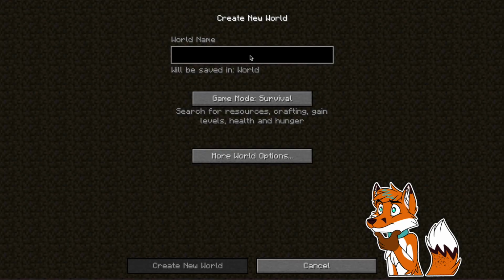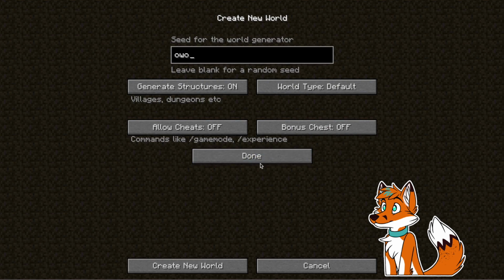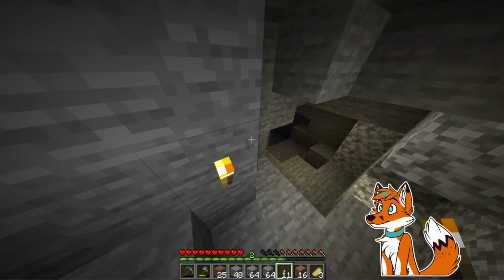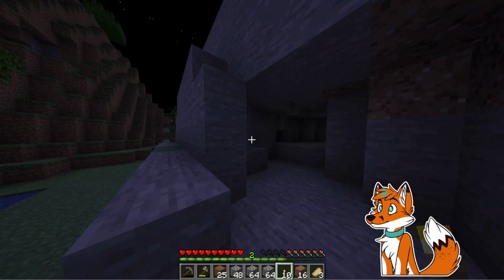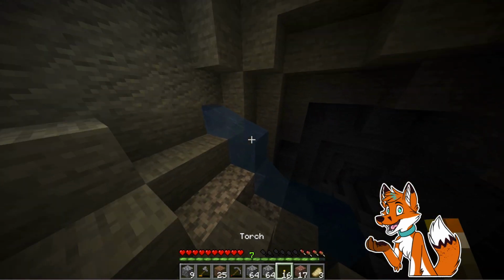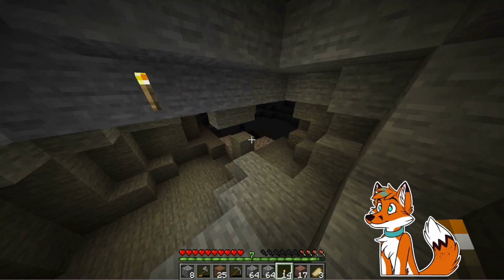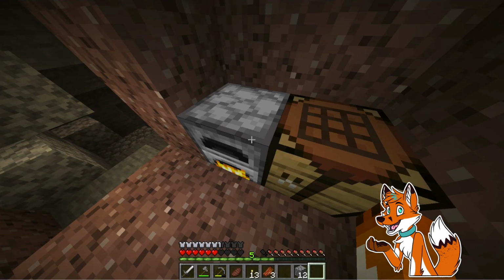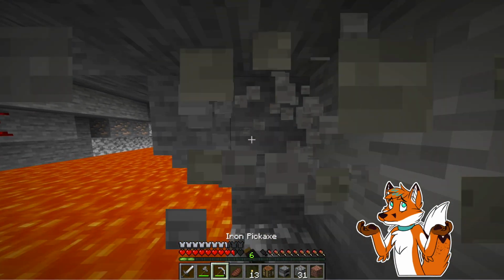How far can I get in ONE HOUR? | Minecraft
As always, please keep all comments below respectful and constructive. Troll comments that only seek to hurl insults and hateful conduct will be deleted. The music in this video was created by me. If you’re interested in checking it out, it’s linked down below alongside my twitter, and official Discord server.

Have an amazing day! :3

MASSIVE thanks to Azshara Kletete for supplying the art of me used in this video. Check her out: